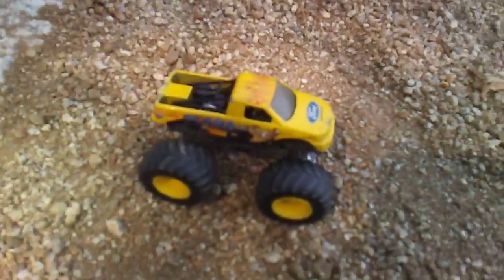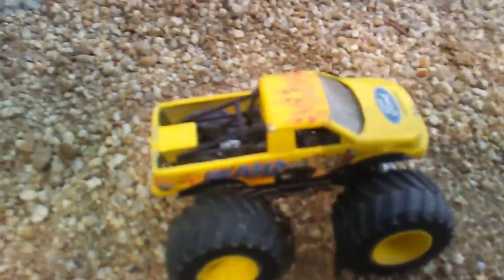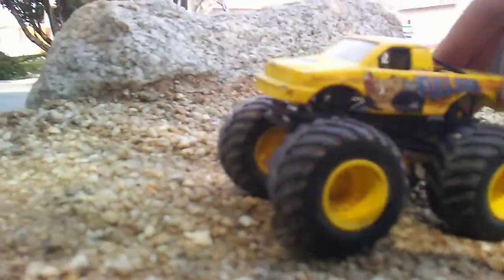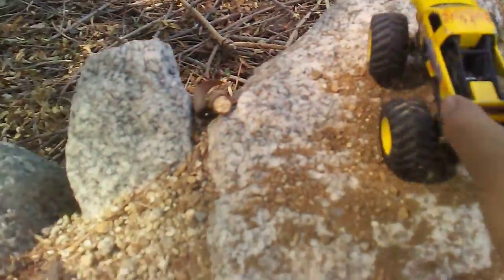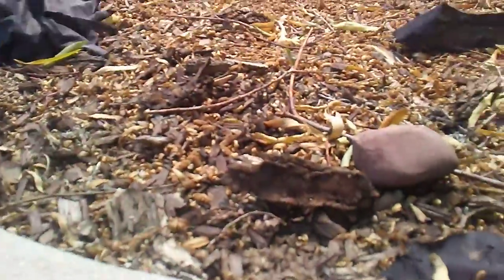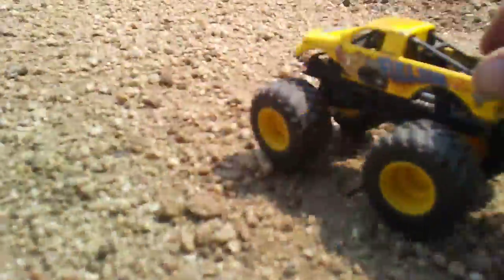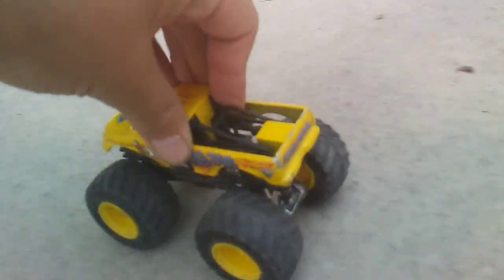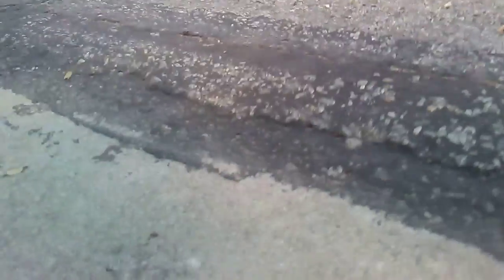toy monster truck in my front yard